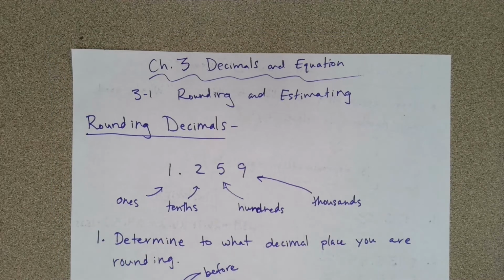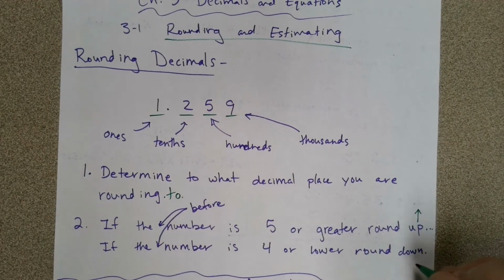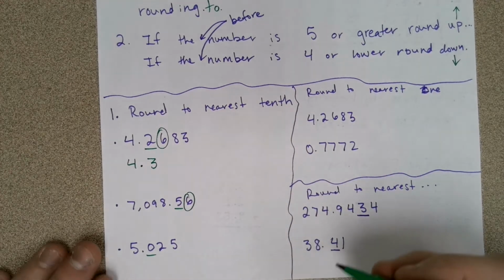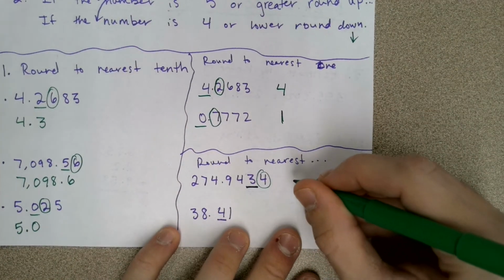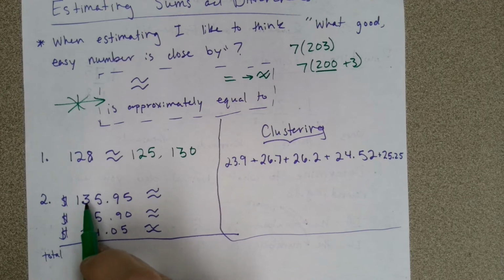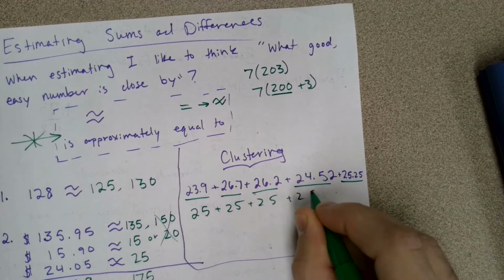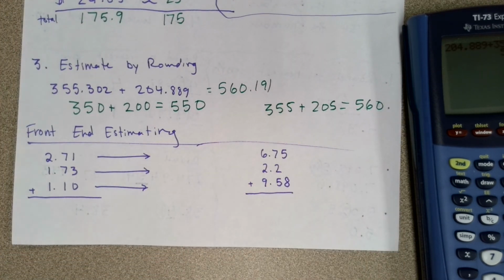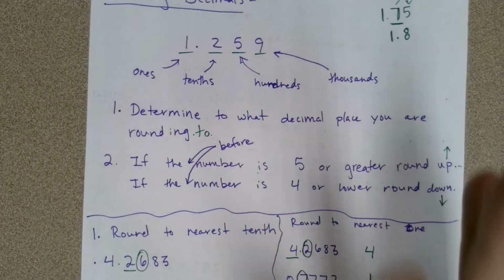3.1 Rounding and Estimating